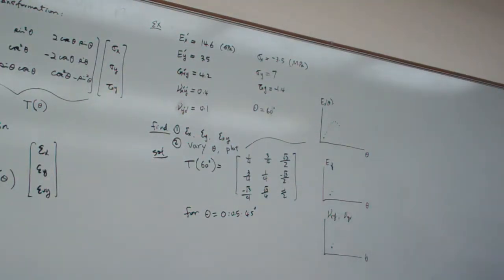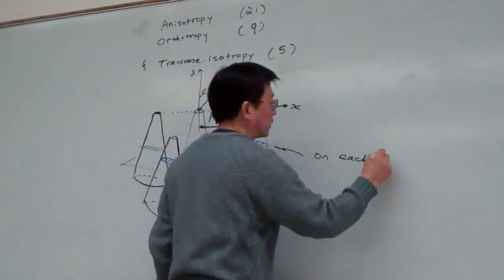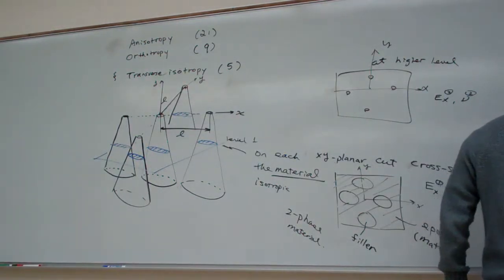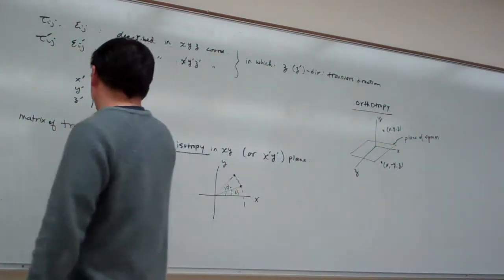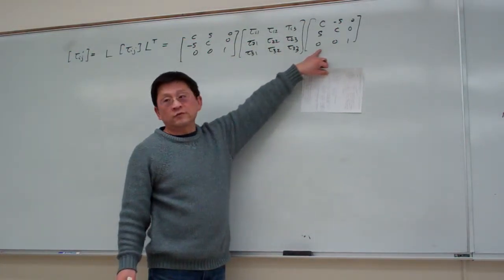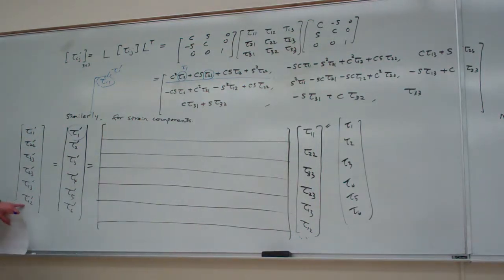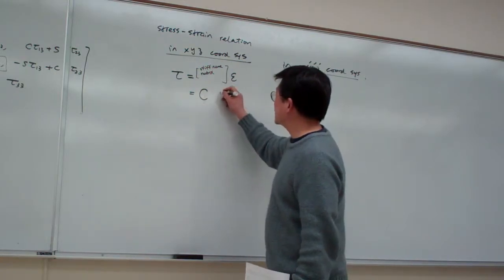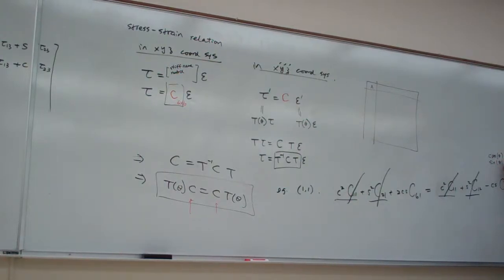20 3 Transverse isotropy